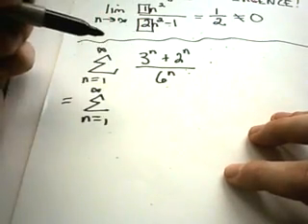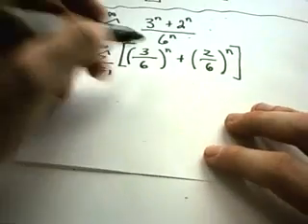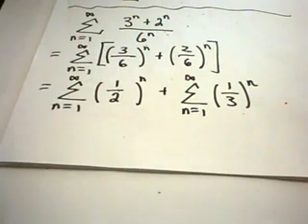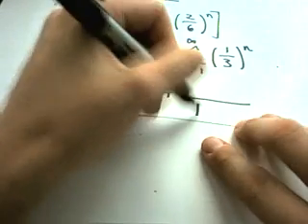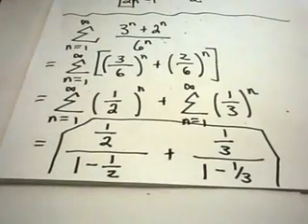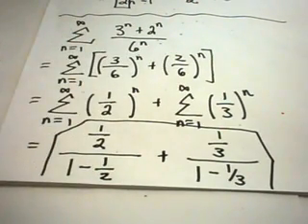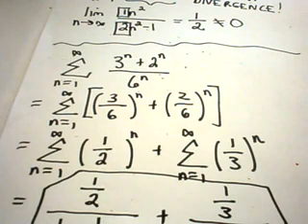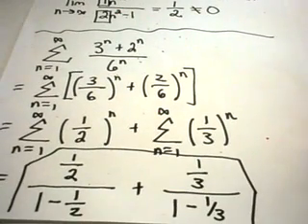Geometric Series and the Test for Divergence - Part 2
Understanding Geometric Series & The Test for Divergence Part 2
This video covers one more example using convergent geometric series and finding the sum to which it converges.
Share it with others who are studying or interested in series and calculus.